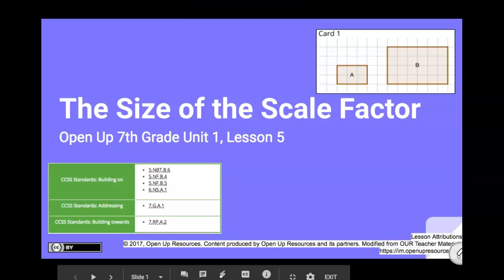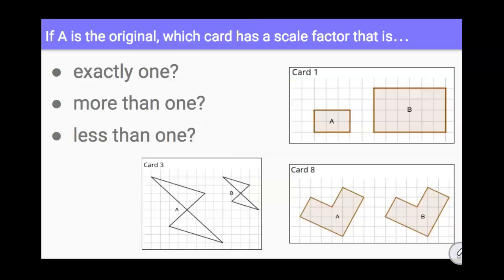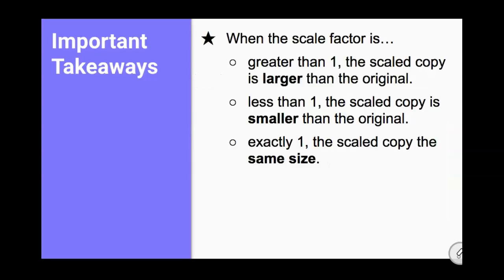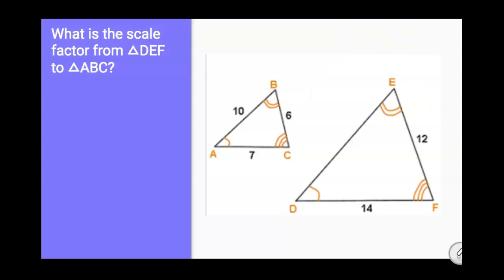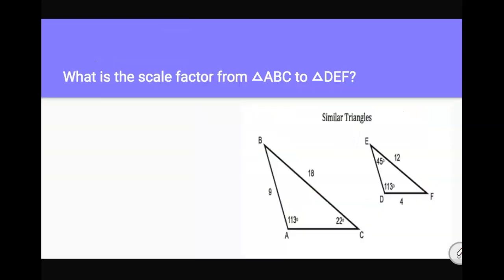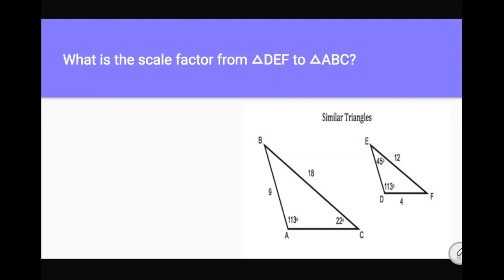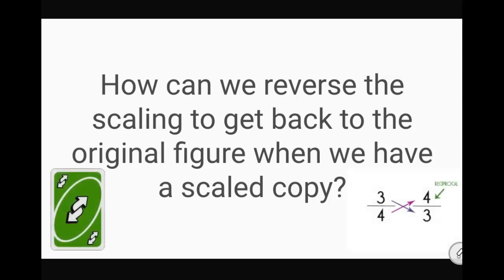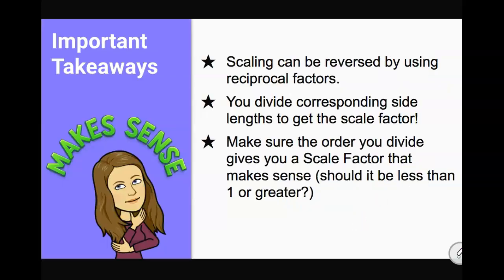Summary Open Up 7th Grade 1.5: The Size of the Scale Factor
In this lesson, we will summarize how to find a scale factor, and how to make sense of a scale factor less than, greater than, or equal to one.